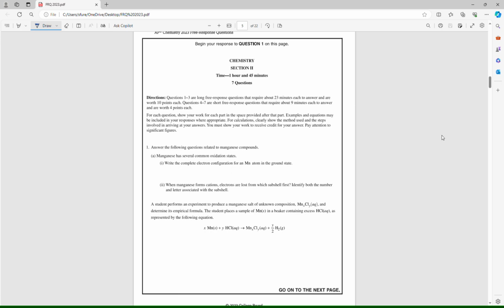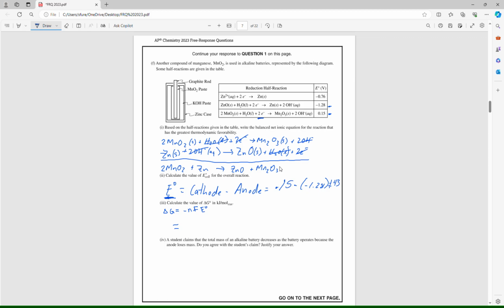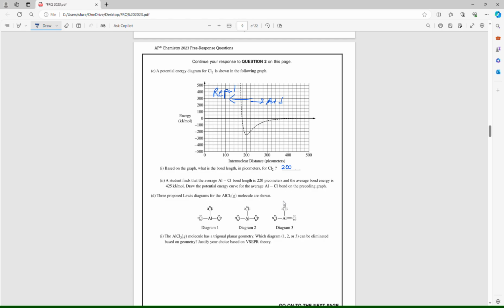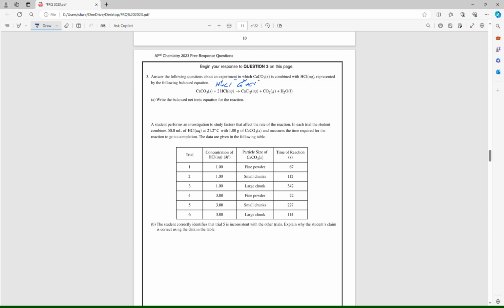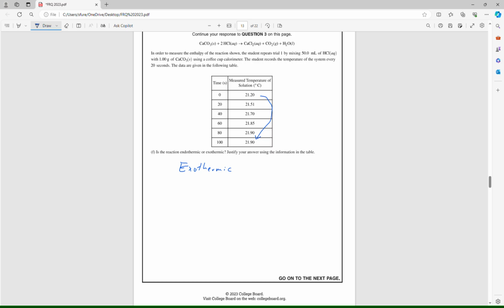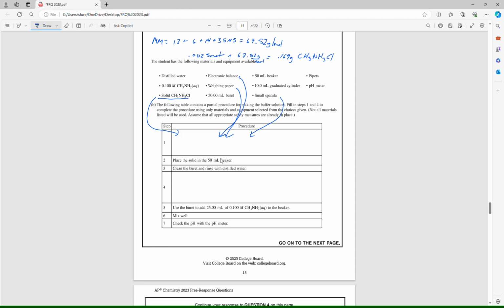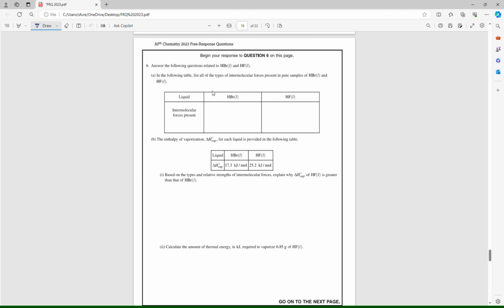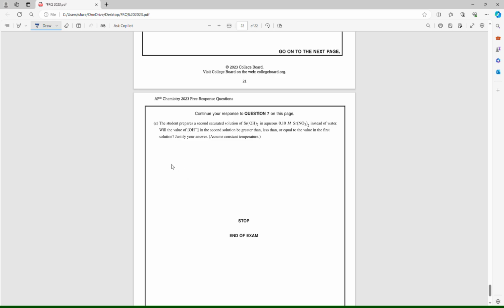AP Chemistry 2023 FRQ Explanation